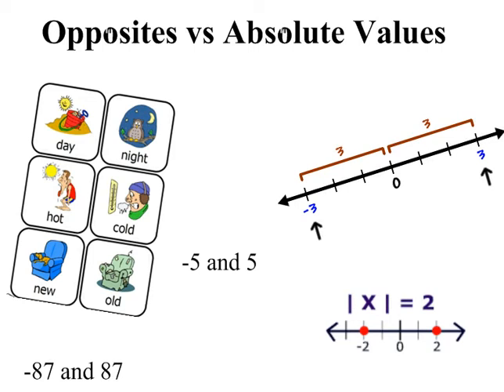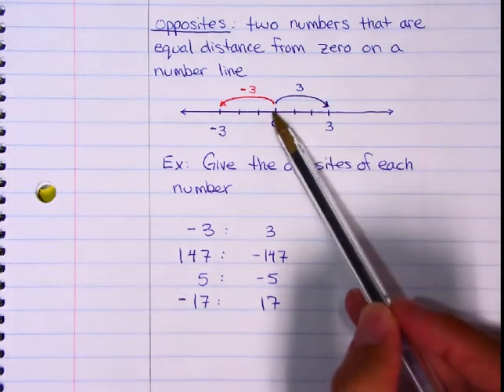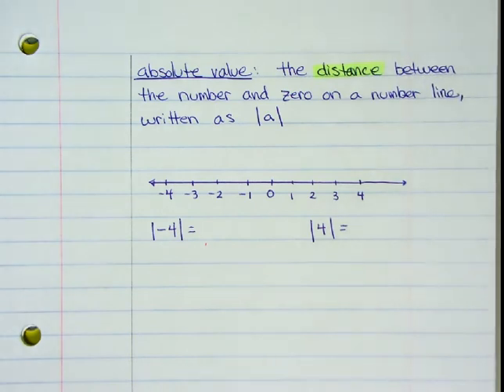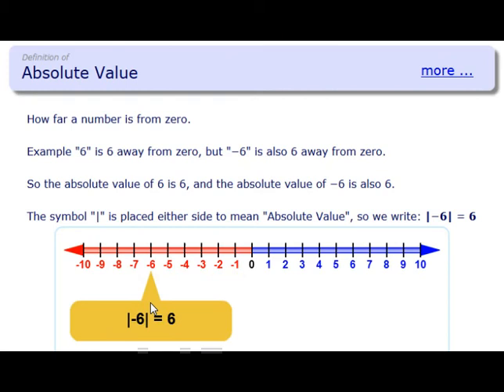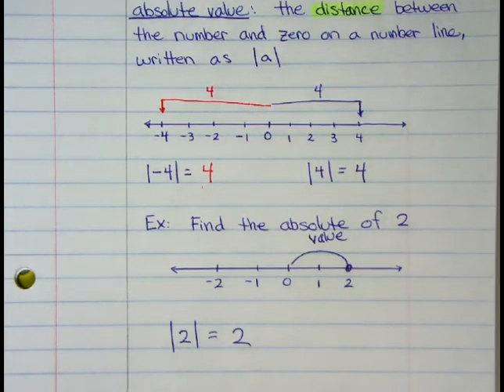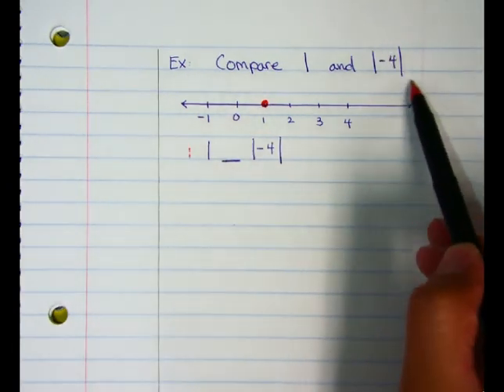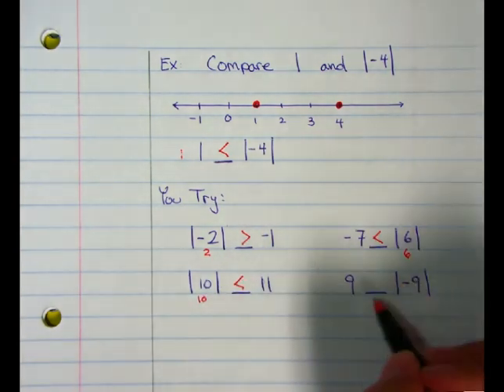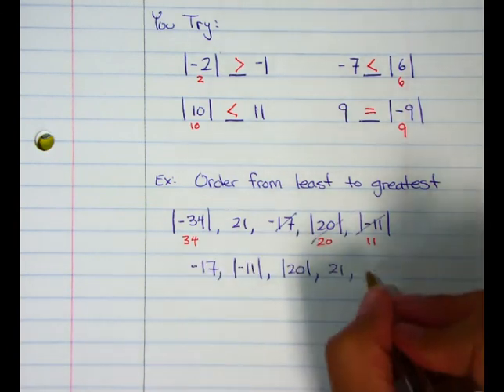Opposites vs Absolute Values Notes _Ramos Math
Comparing opposite values with absolute values